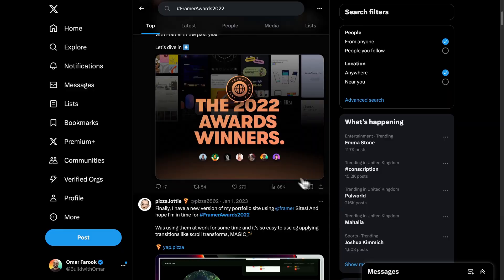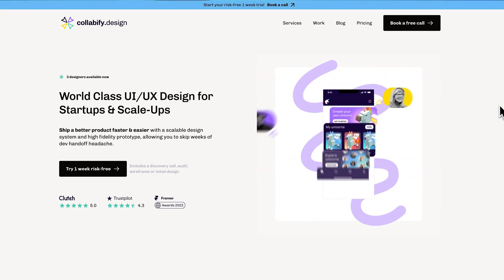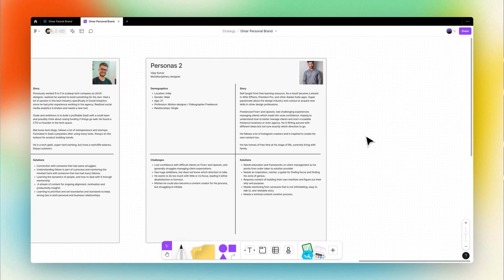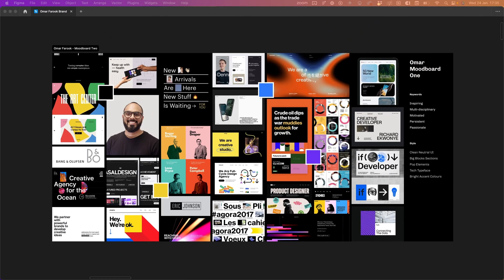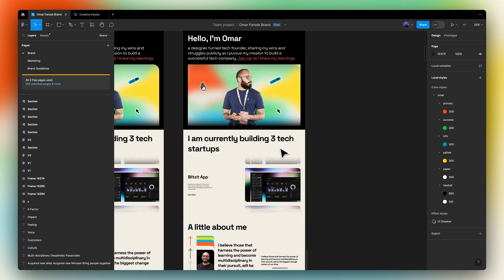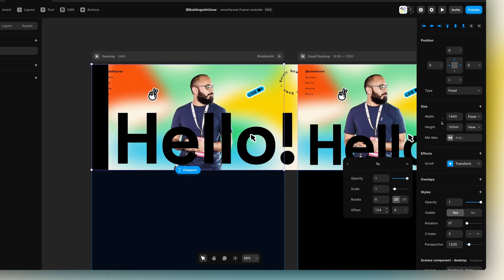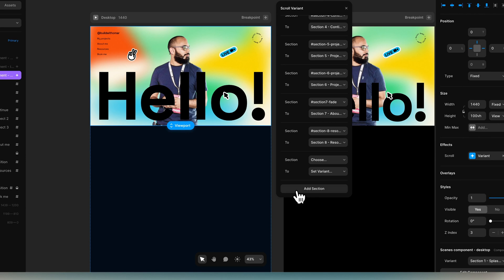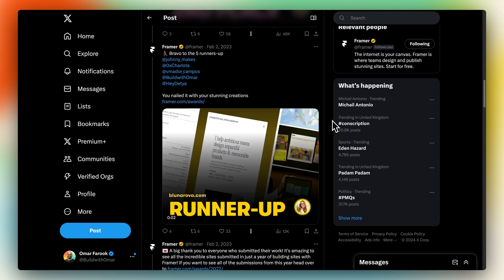My Personal Website Design Process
In October 2022, Framer announced it's first Framer Awards competition.
The brief was simple: Design a crazy portfolio or personal blog. Anything goes. We took on the challenge for fun and somehow managed to win at 6th place.

00:00 Introduction
01:23 Step 1: Brand Attributes Exercise
02:25 Step 2: Customer Profiles
03:12 Step 3: Moodboards & Stylescapes
04:51 Figma Site Mockup
05:58 Framer Scroll Variants
07:50 Final Website Presentation
08:11 Mobile Responsive Work
08:32 Winning Framer 2022
08:57 Final Thoughts

- What I used to record my screen for this video

Startups I am currently building:

- A VC-backed SaaS design tool startup
(previously Together.Design) - A productized UI/UX service platform
- a personal productivity tool that keeps you in flow state👉🏽